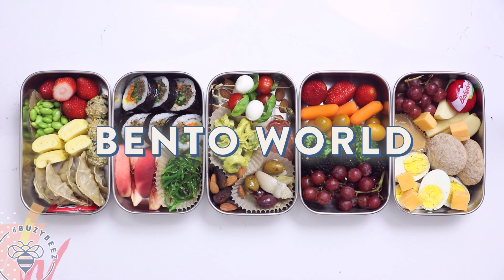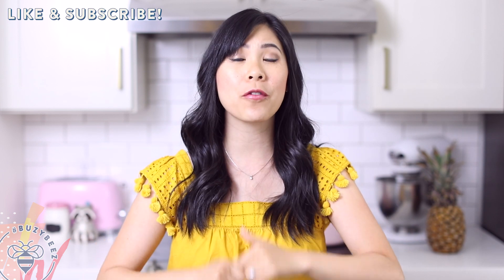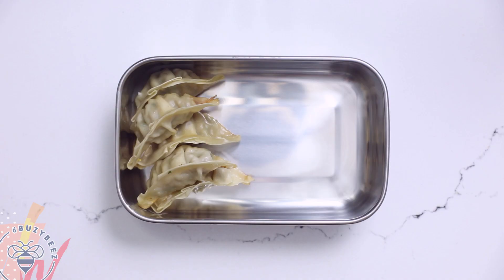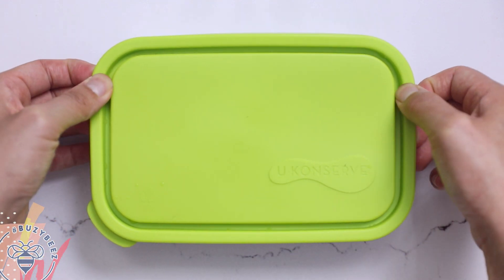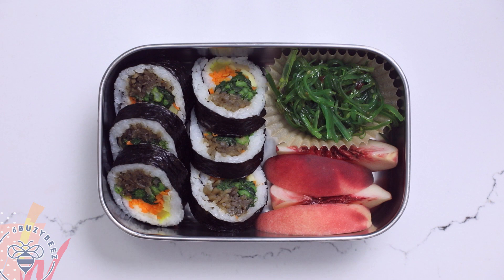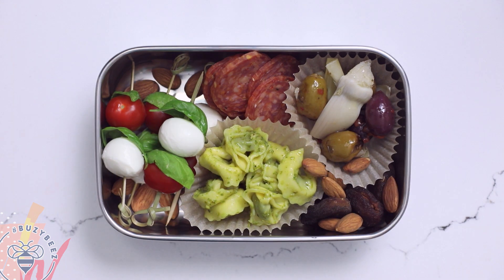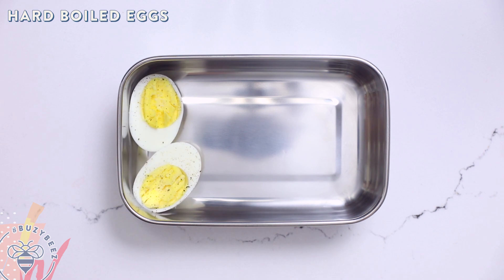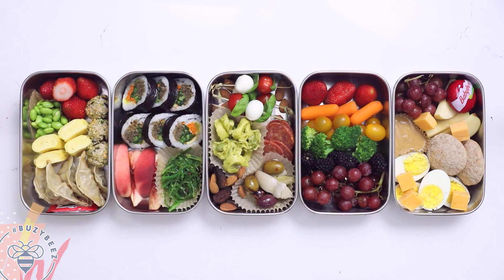5 BENTO BOXES around the World 🌎 for BuzyBeez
Bakery vs Homemade MATCHA MOCHI CAKE BuzyBeez need snack ideas for school or work? Here we have 5 Bento Snack Boxes inspired by international cuisines! BENTO LUNCHES